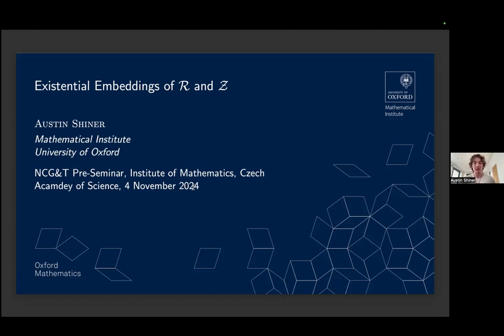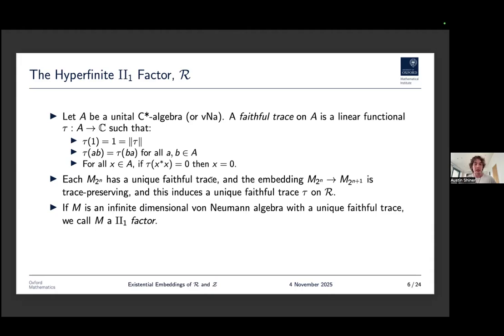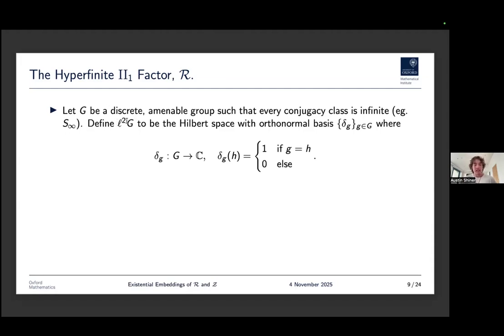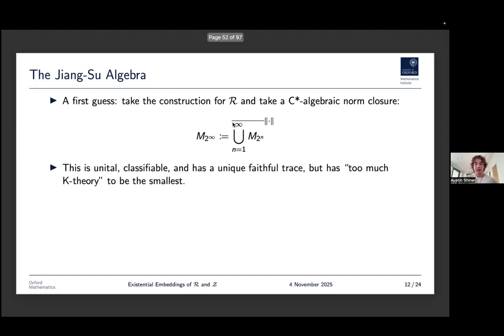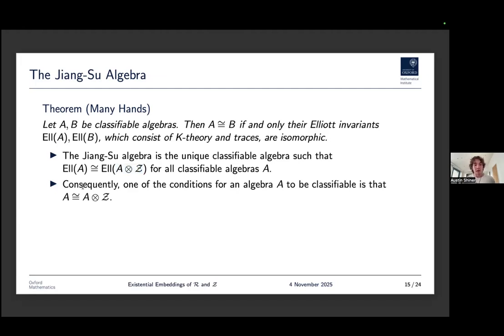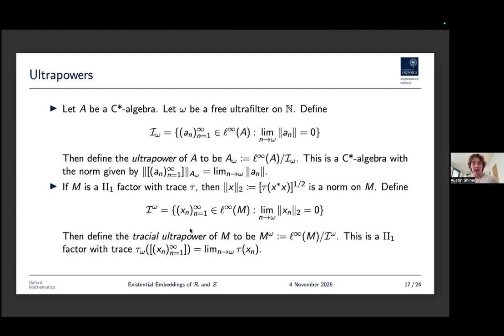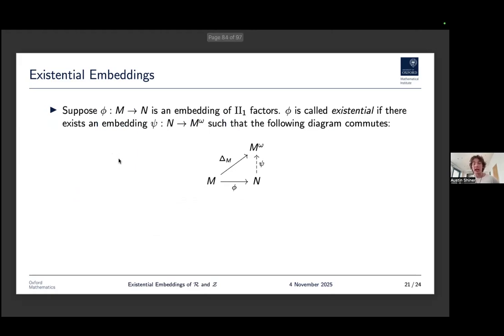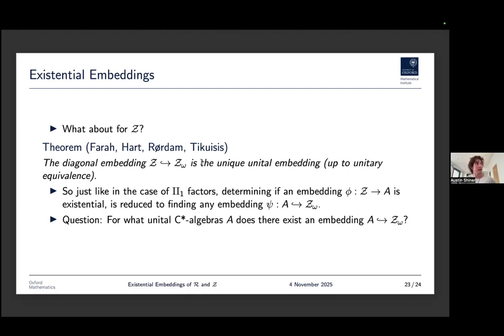Austin Shiner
Existential Embeddings of R and Z